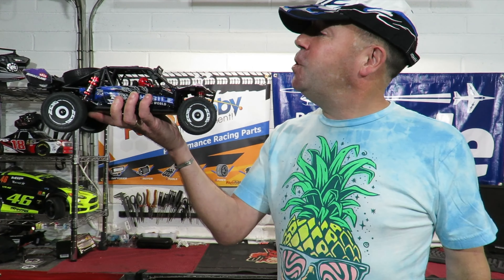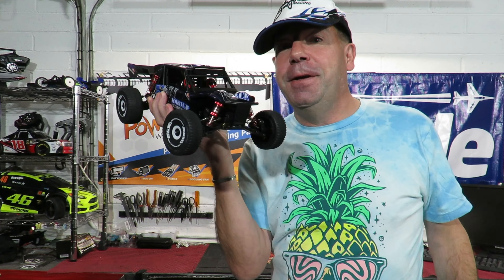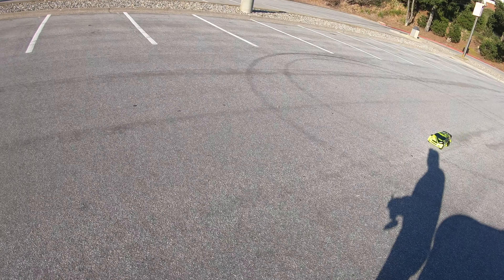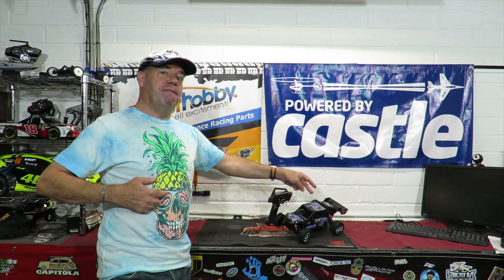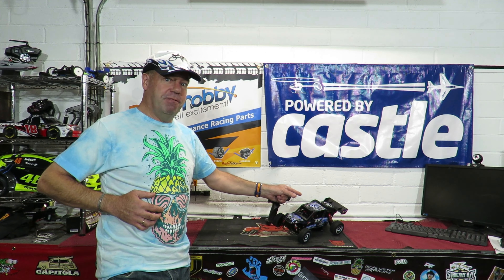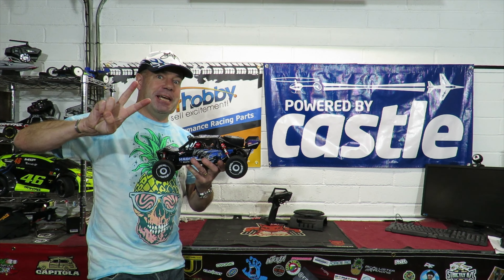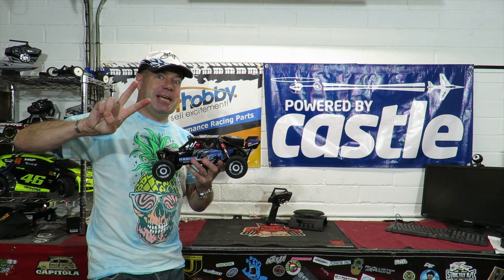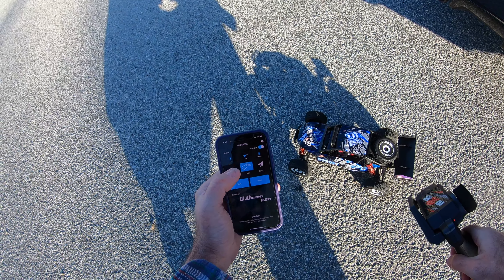How Fast Is The WLTOYS 124018 On 2S & 3S?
So How Fast Is The WLTOYS 124018 On 2S & 3S? Scary Fast is the answer!

25KG Servo
1/5 Scale Servo

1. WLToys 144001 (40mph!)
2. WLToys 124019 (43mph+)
3. Q902